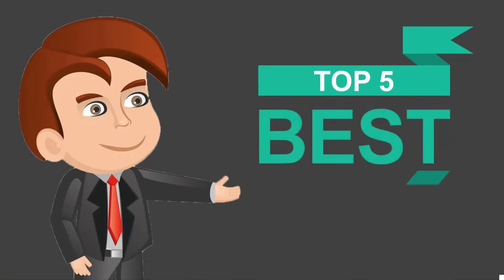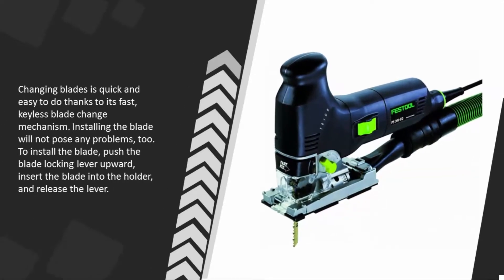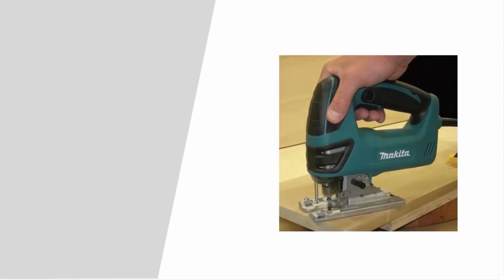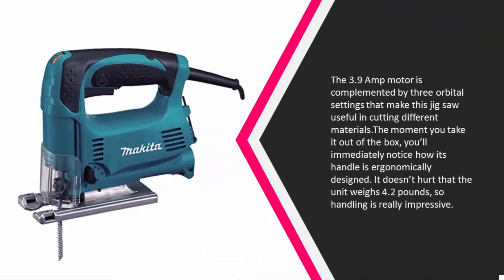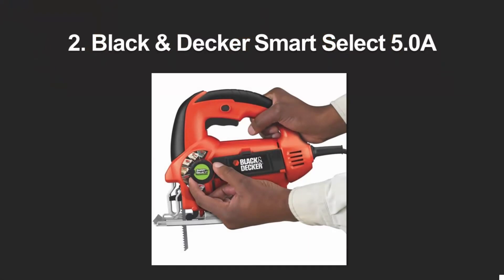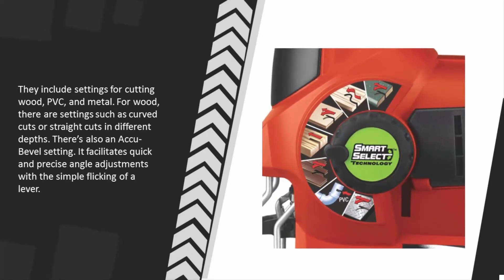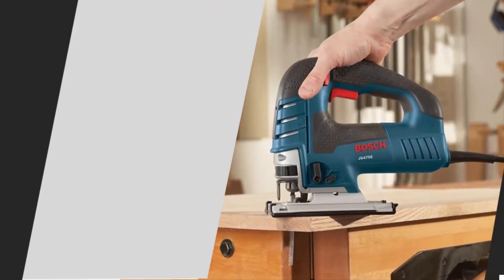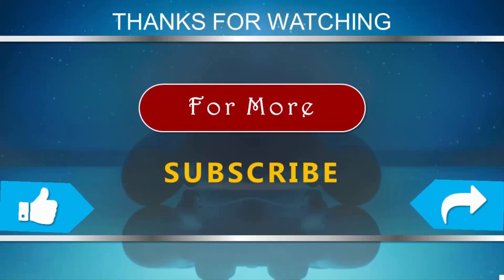Reviews: Best Jigsaw 2018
Are you looking for the Best Jigsaw. We spent hours to find out the Best Jigsaw for you and create a review video. In this video review you will find the top products list, what is the feature of these products and why you should buy it.